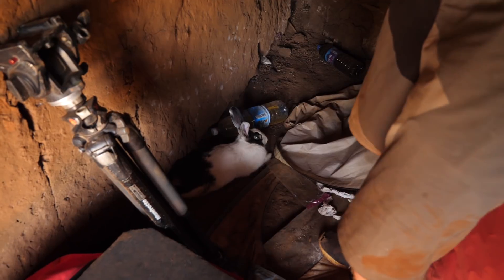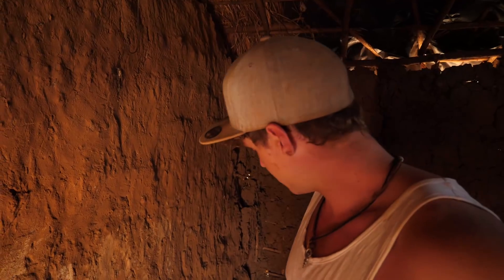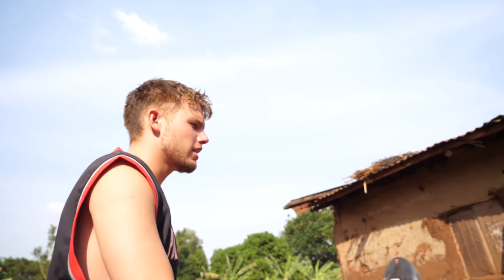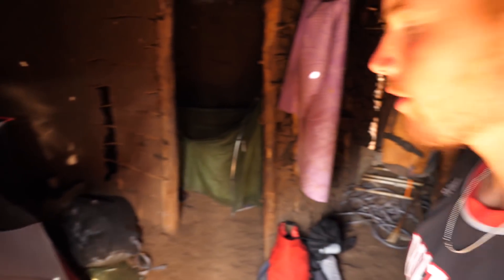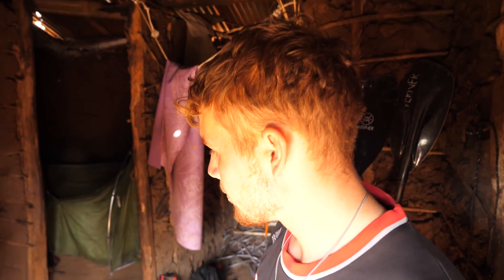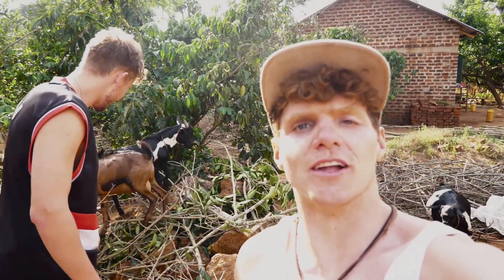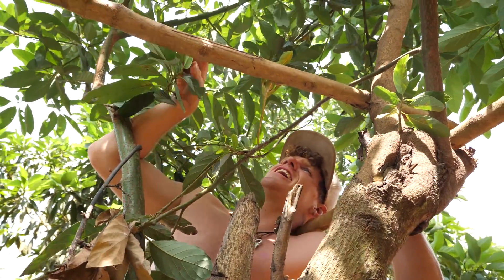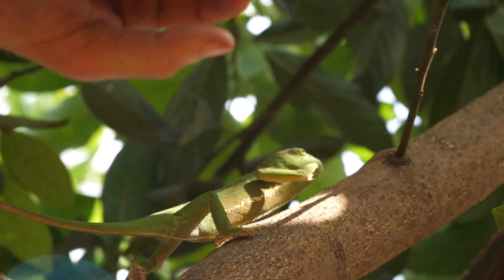Living in an african village!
Myself and Adrian are currently living in an African village... next to one of the best big waves in the world. There are lots of great parts to living in the village from the friendly neighbours, stoked kids, pets and cost of living but the ebst part is how close we are to the legendary Nile Special wave.